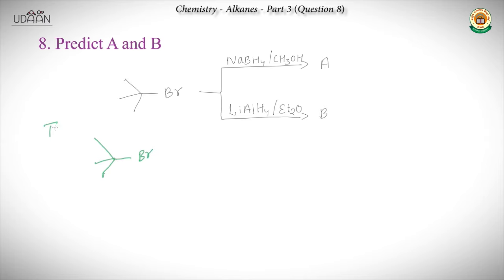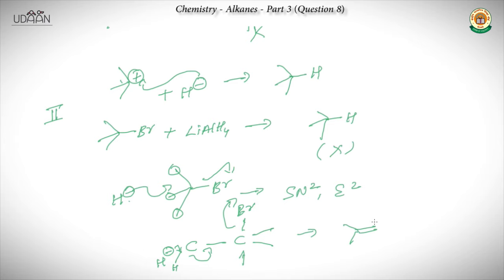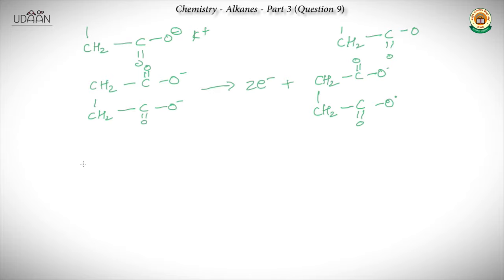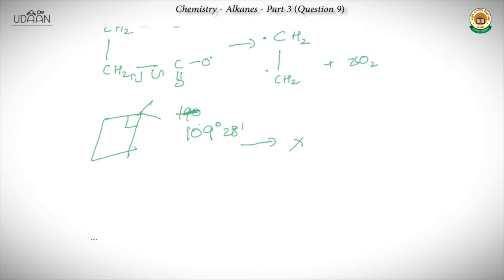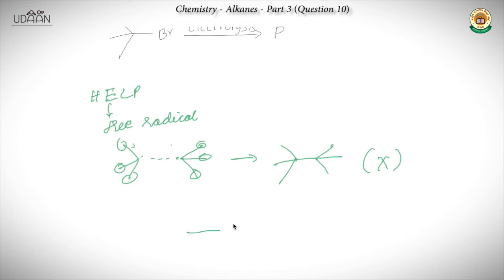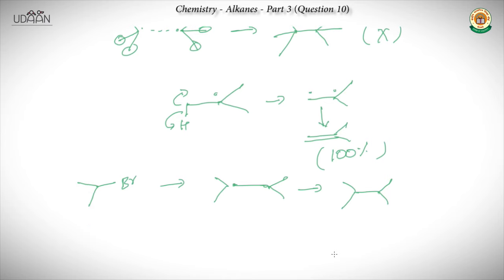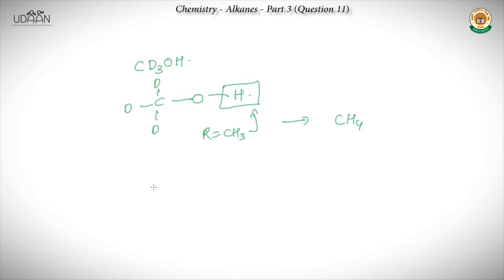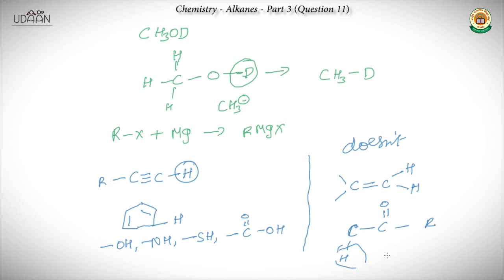Discussion: Hydrocarbons Alkanes - 3